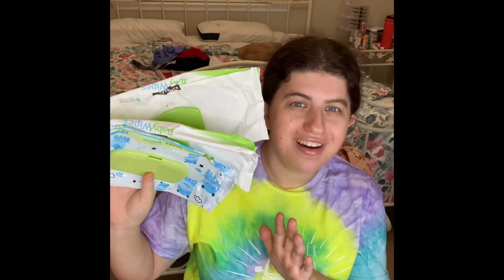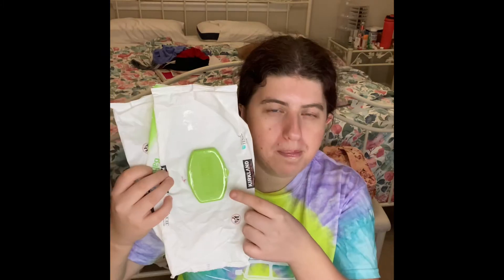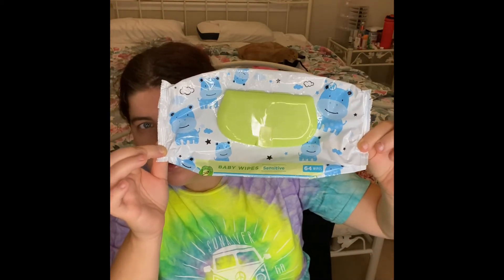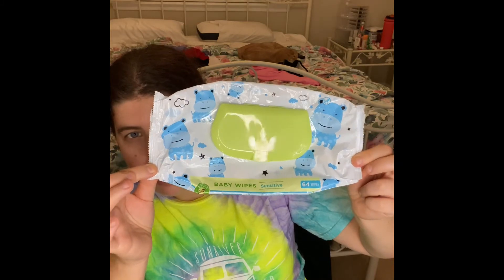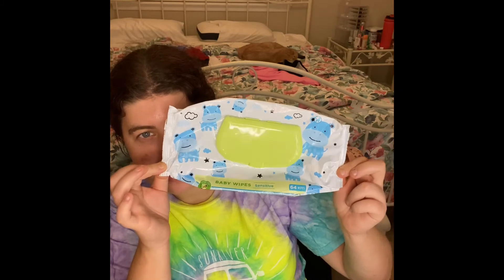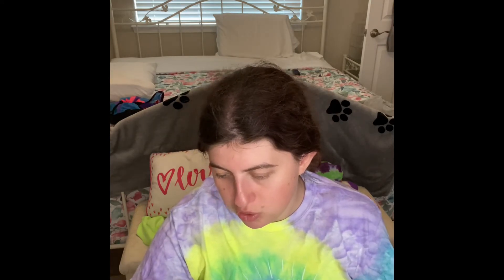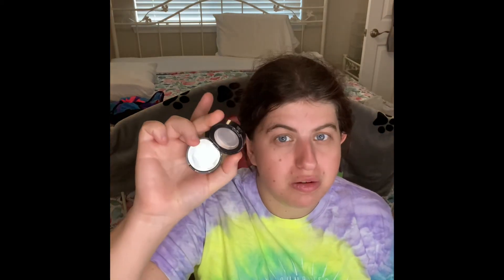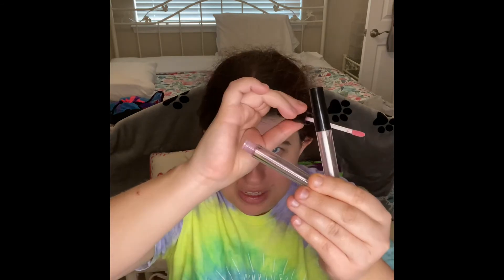My November empties 2021 : Repurchase or not? ￼